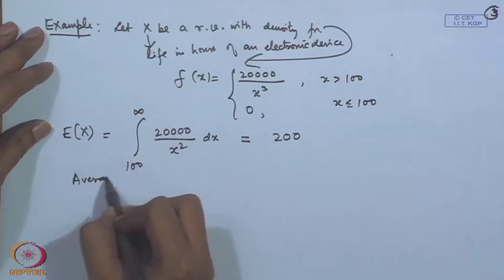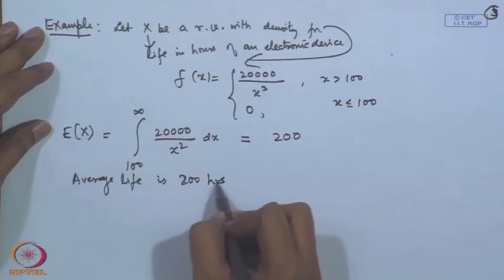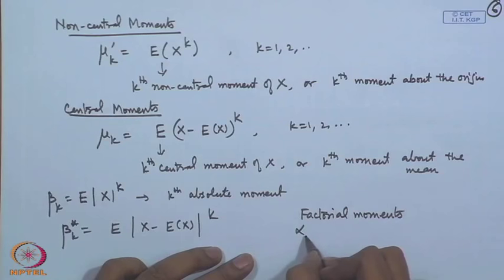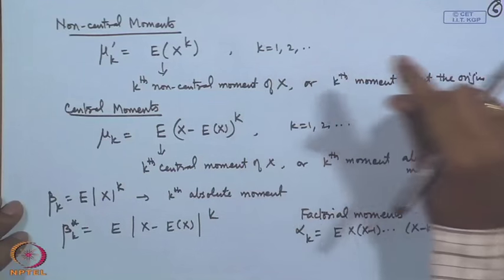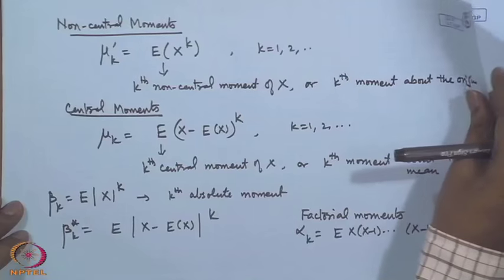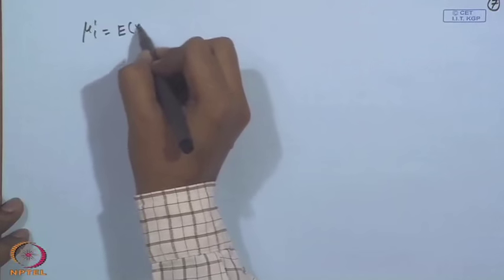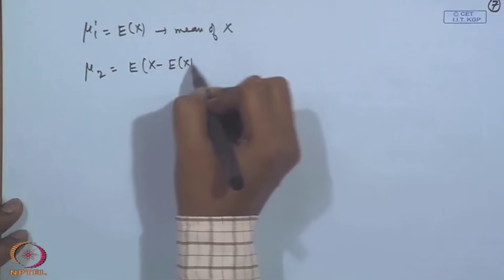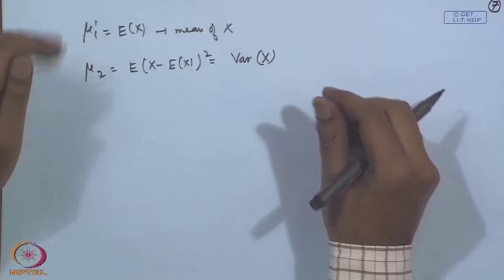Mod-01 Lec-04 Moments and Special Distributions